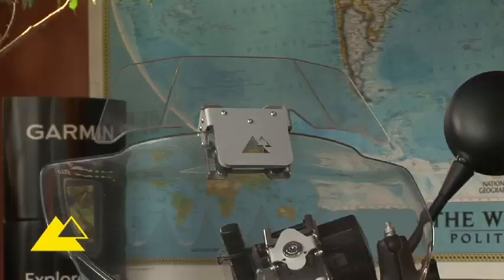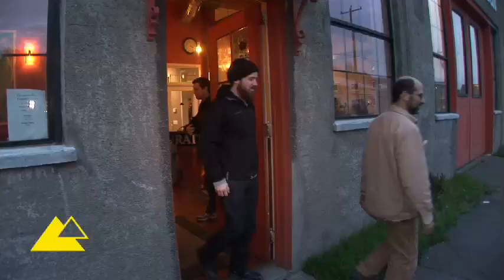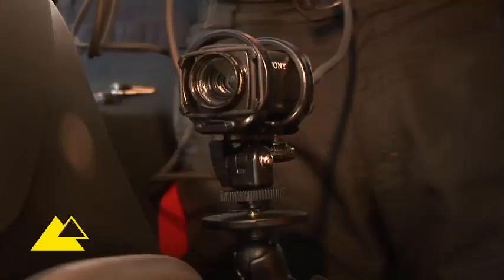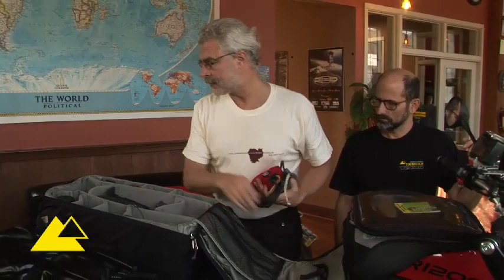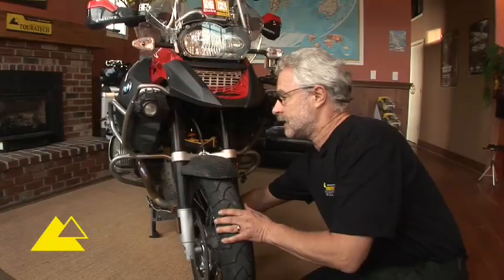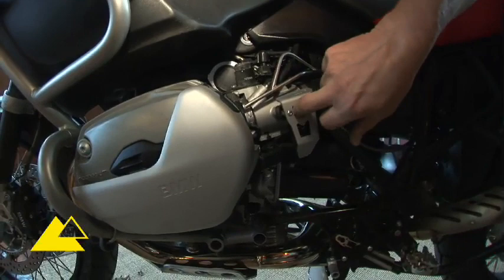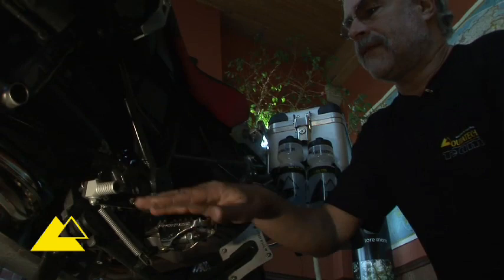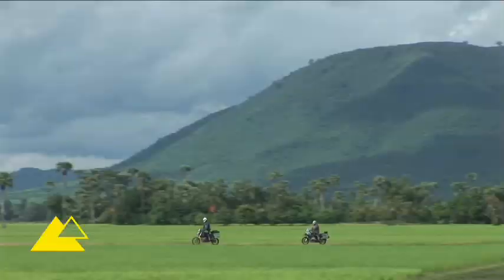Helge Pedersen visits Touratech to prepare BMW R1200 GS Adventure for Tierra del Fuego trip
Helge Pedersen uses Touratech to prepare his R1200GS Adventure for a trip to Teirra del Fuego.  Helge is leading a scouting trip for a future GlobeRiders tour.  From Seattle, Helge is leading a small group south all the way to the Southern tip of South America.  Helge has outfitted his new R1200GS Adventure with the latest in storage, protection and navigation products from Touratech.